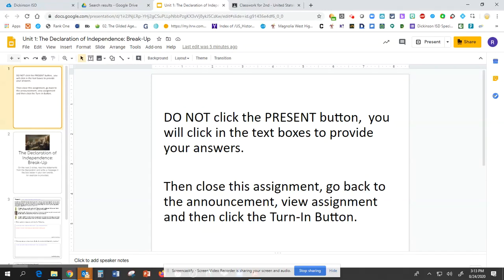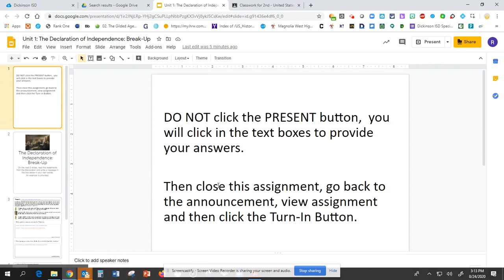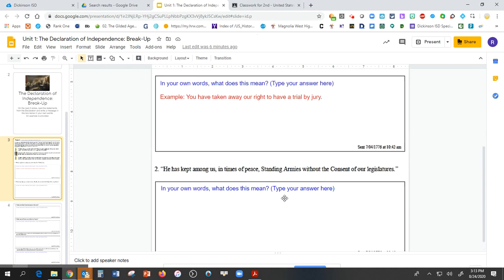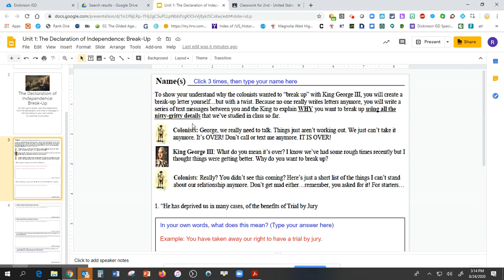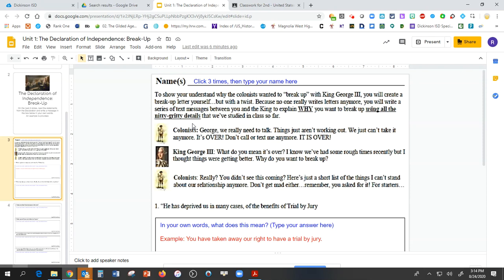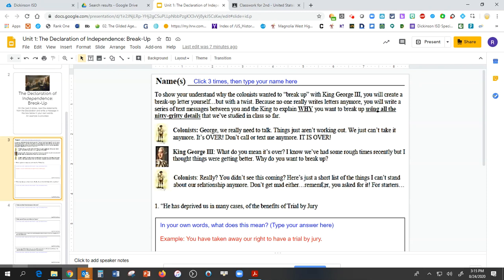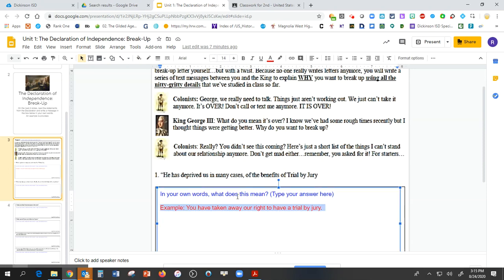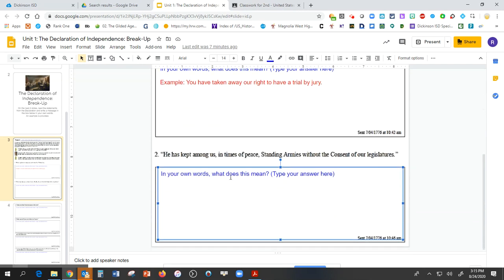Unit 1: Break-Up Letter part 2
Directions for completing the Google Slides assignment.